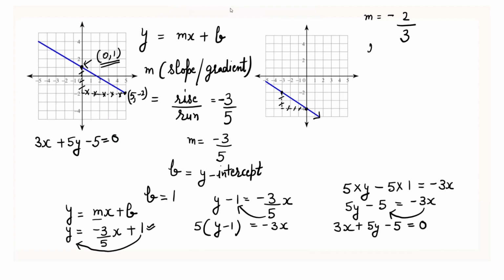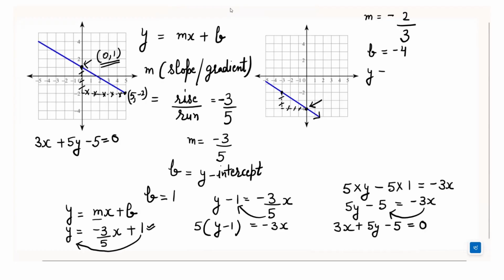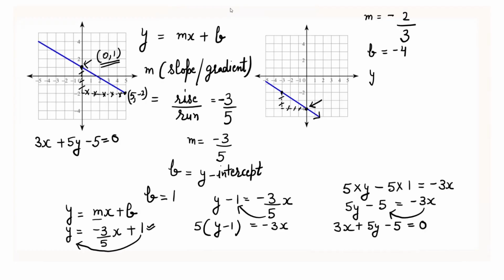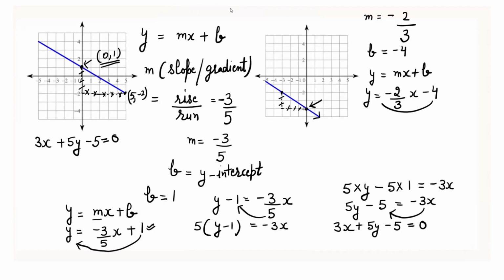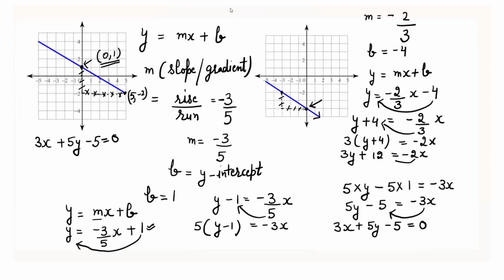Equation of line given a graph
Learn how to find the equation of a straight line step by step in this easy maths tutorial. This video explains how to write the equation of a line using the gradient and y-intercept, and also how to find the equation from two points.

This lesson is perfect for students learning algebra, coordinate geometry, and linear equations.

Topics covered:
• Equation of a line
• Gradient and intercept
• Equation from two points
• Equation from graph

Watch till the end to improve your maths skills and understanding.
slope and gradient
maths skills
find the equation of line class 9
slope intercept form of the equation of a line,
GCSE Maths - How to Find the Equation of a Straight Line (y = mx + c)
How To Find The Equation of a Line From a Graph | Algebra
How to Find the Equation of a Line from a Graph — Easy & Fast
equation of straight line explain,
Linear Equations - Algebra
equation of a straight line class 10 icse explanation